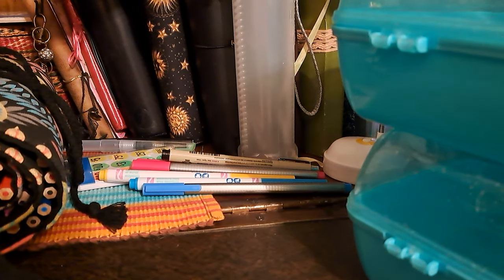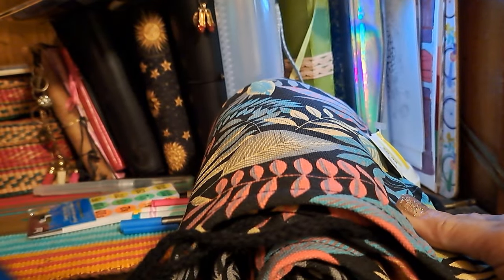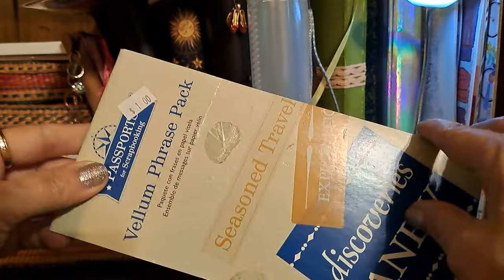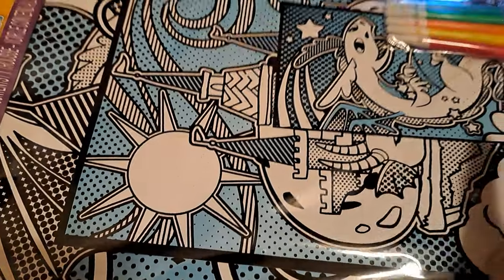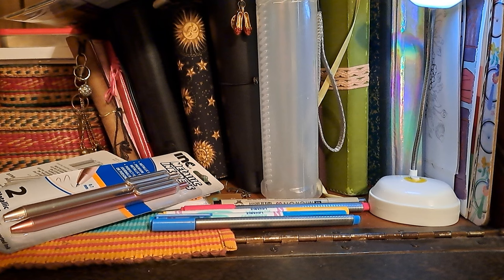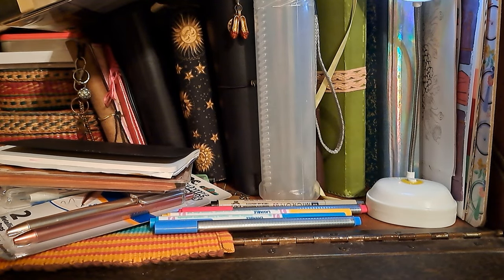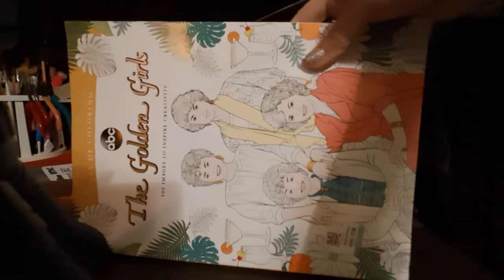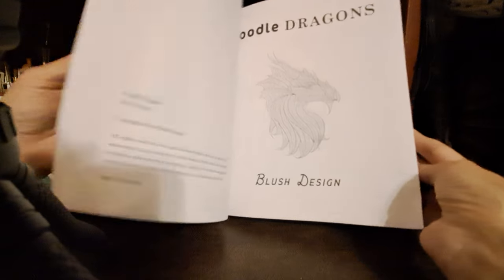Art supply/ coloring book haul - Feb 2024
Please excuse my sniffles ! 🤦‍♀️